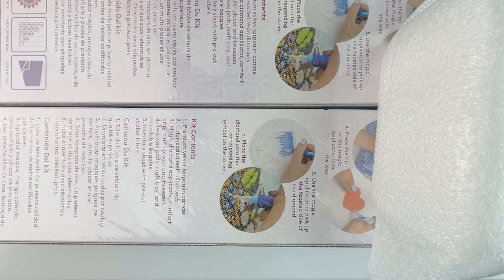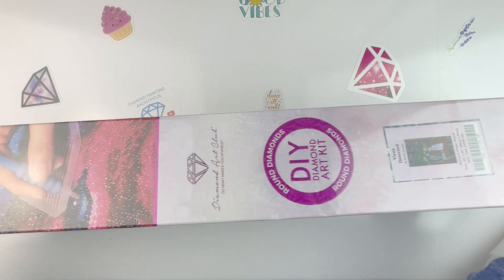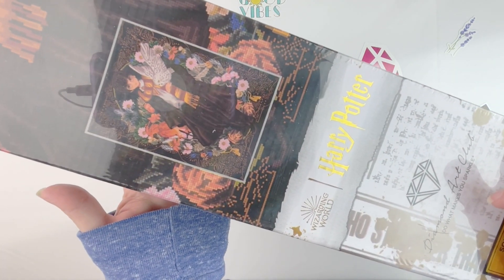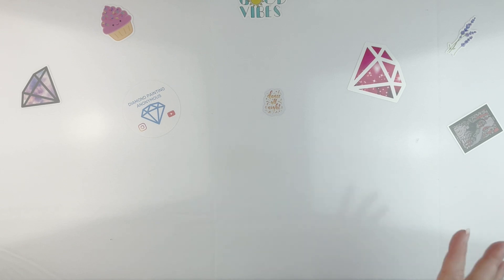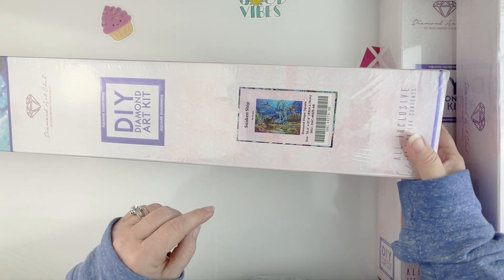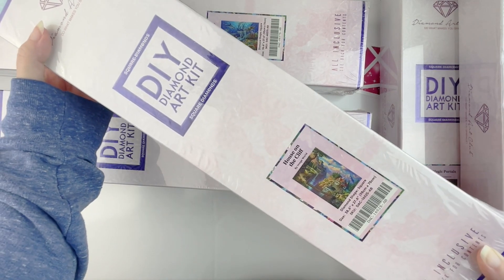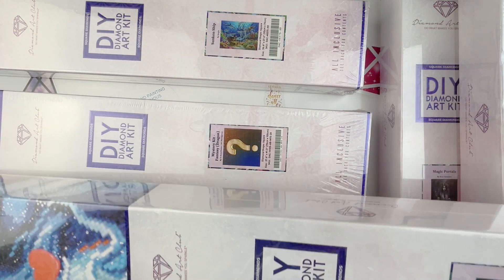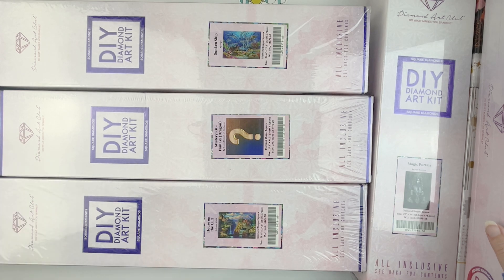Diamond Painting Unboxing | Mystery Box from Diamond Art Club - What Kits Did I Get??!!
💎 My Mystery Box from Diamond Art Club finally arrived - join me as I dive in to see what diamond painting kits I got in the box!!  💎

28 cube storage (3 pack)
4 mil 2”X3” baggies (1000 count)